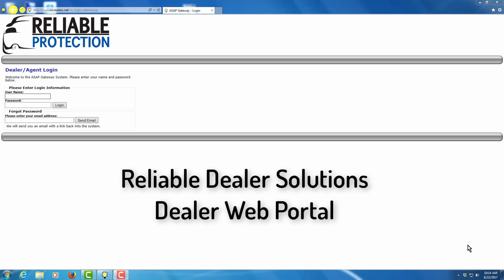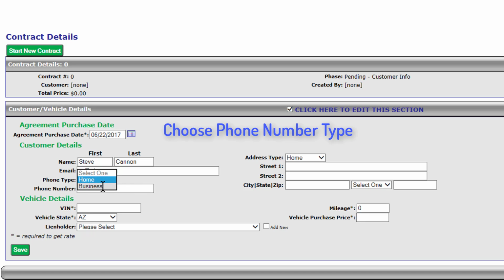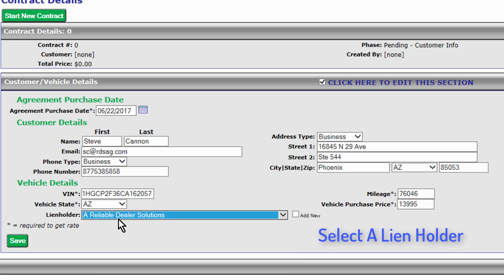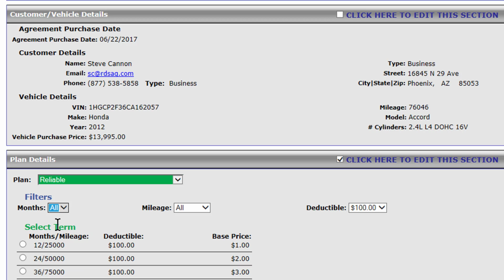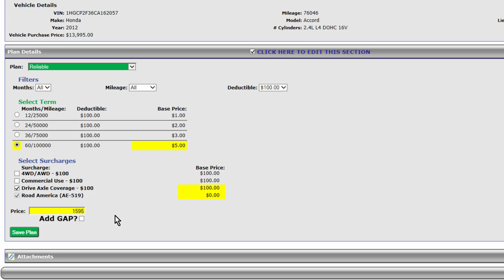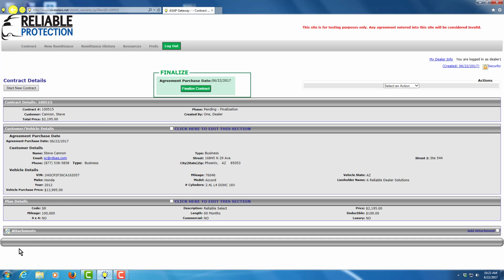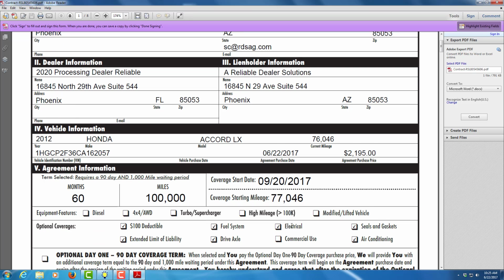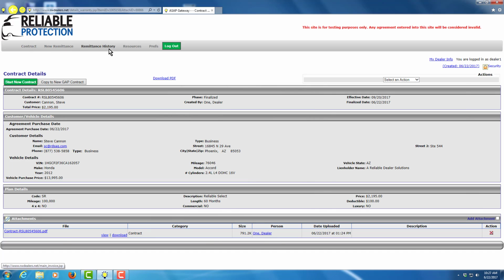Creating a Vehicle Service Contract RELIABLE Warranty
DEALER TRAINING on creating a Vehicle Service Contract with Reliable Warranty